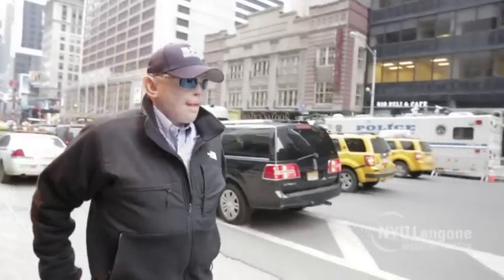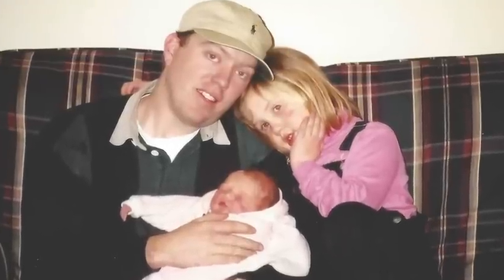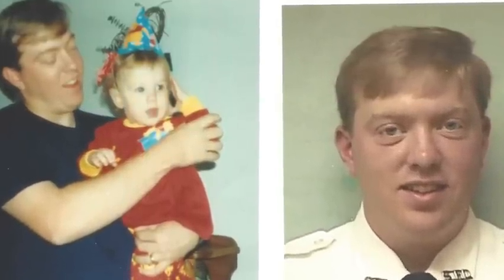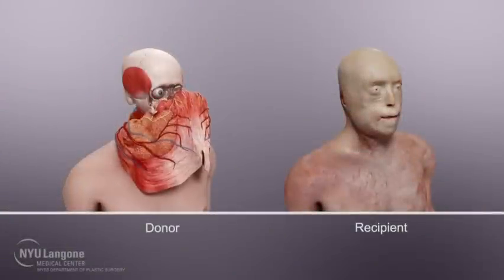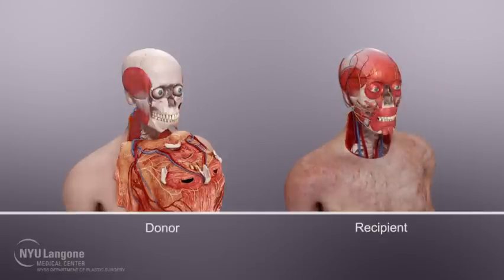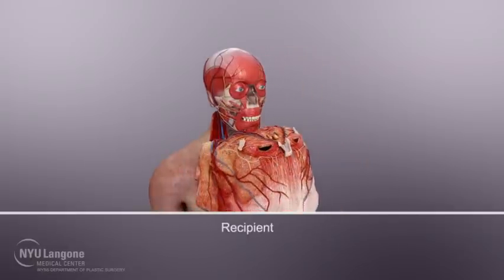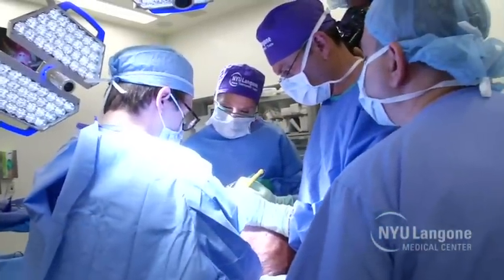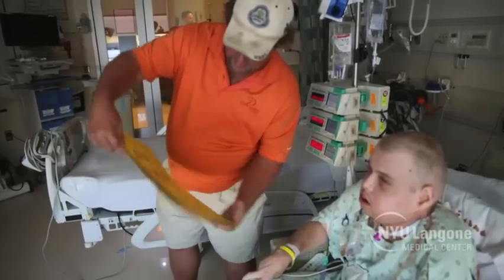Face Transplant Helps Firefighter See Again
A volunteer firefighter badly burned in a 2001 blaze has received what appears to be the most extensive face transplant ever, covering virtually his entire head and much of his neck. (Nov. 16)